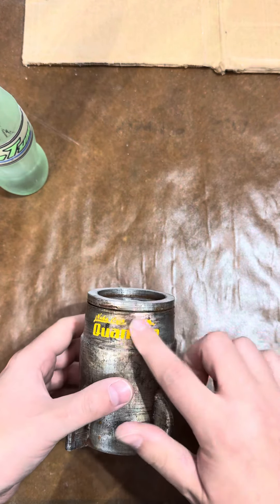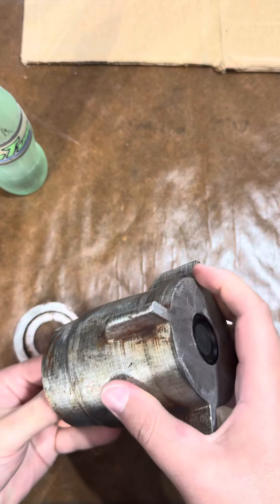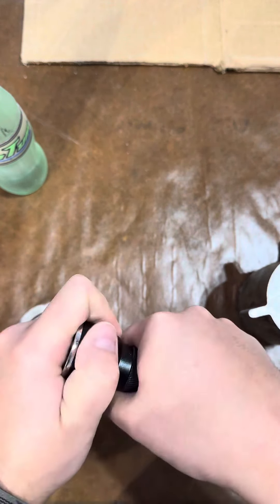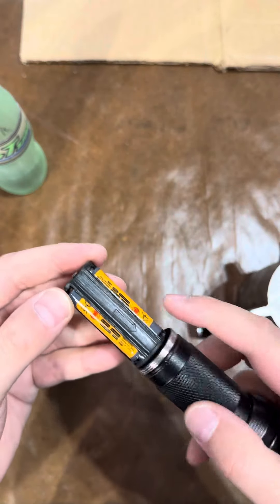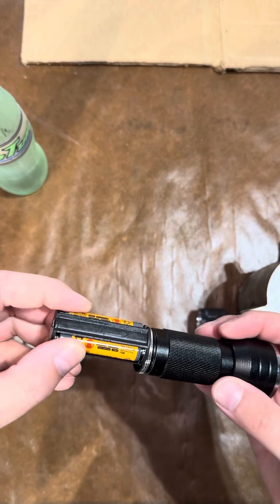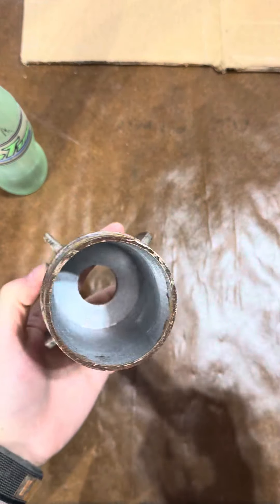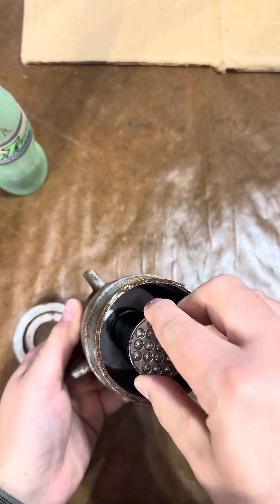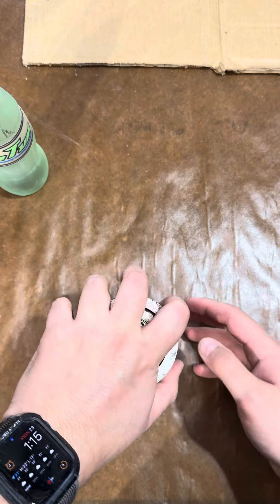Replacing Batteries on Nuka Cola Quantum Replica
Uses 3 AAA batteries